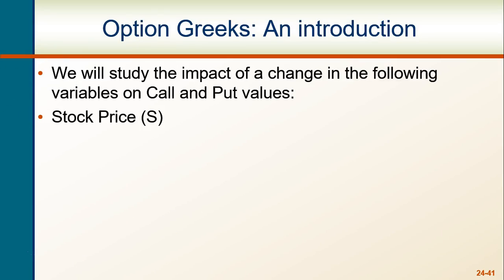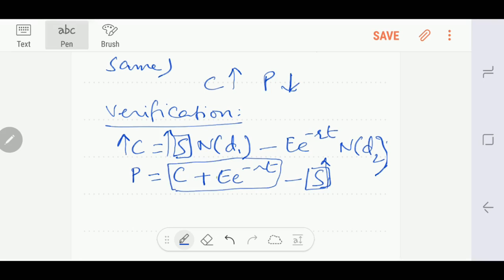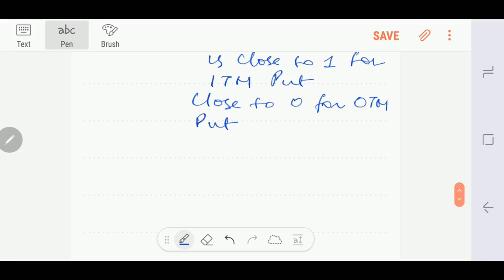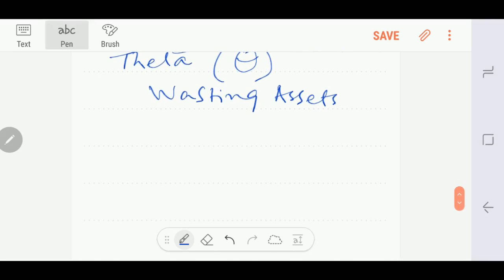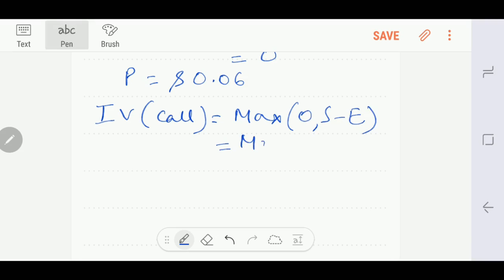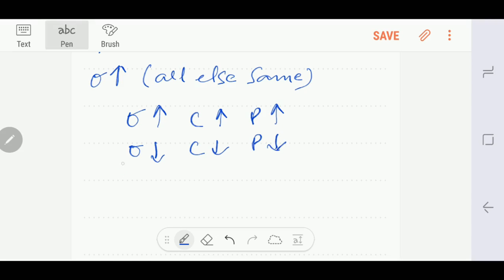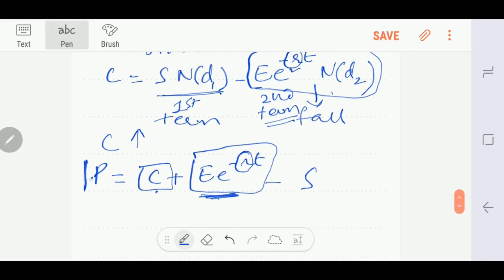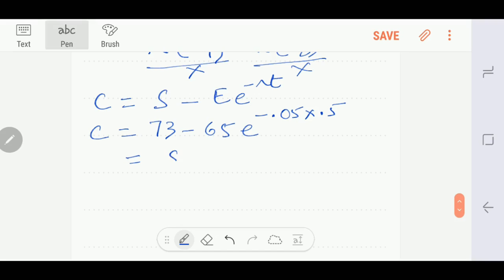Options Contracts, Part 4 - A Non-Technical Introduction to Option Greeks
This video introduces Option Greeks in a simplified, non-technical manner.